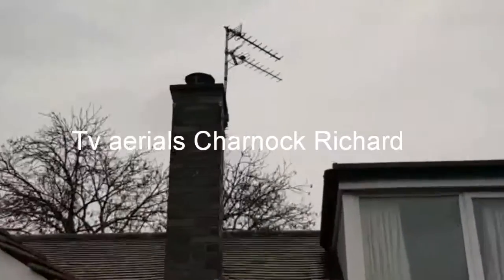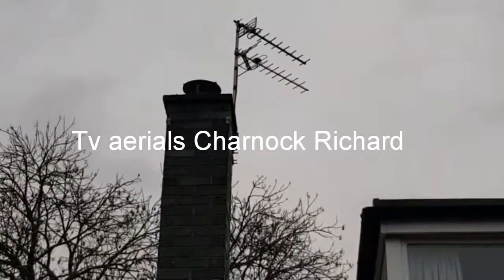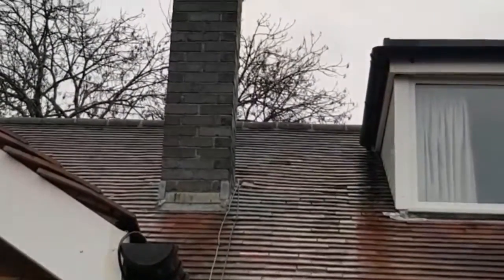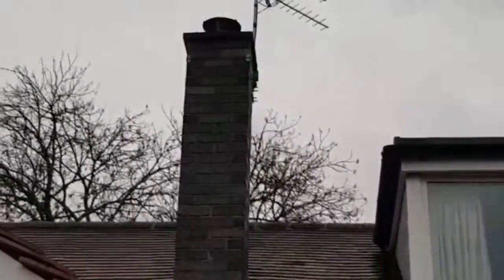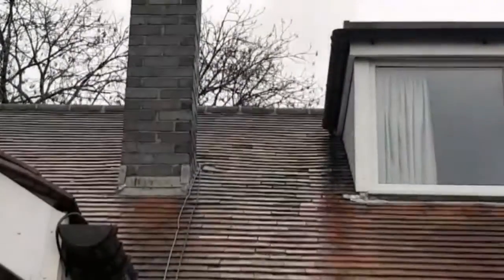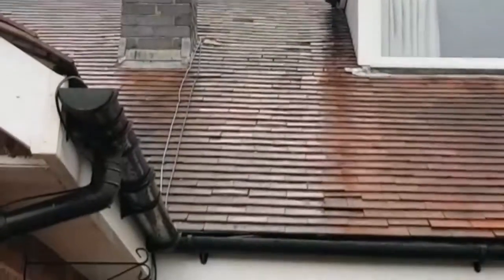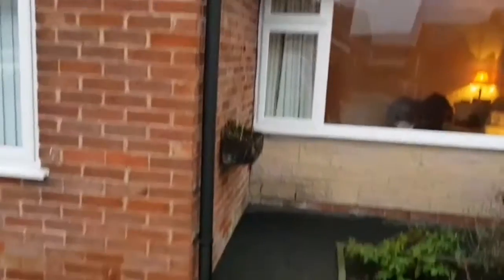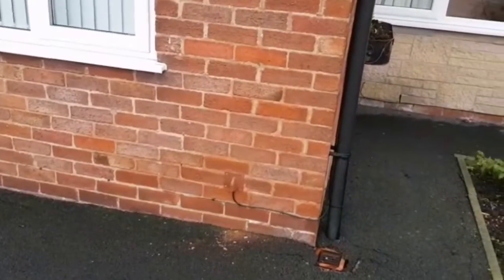Tv aerials Charnock Richard, 07534524684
Tv aerials Charnock Richard ask for Andy or Bob